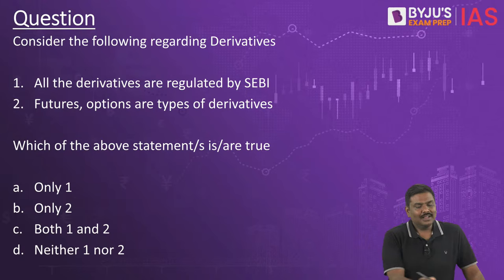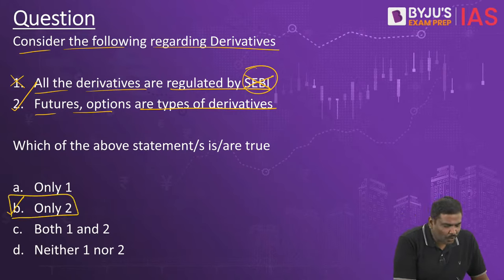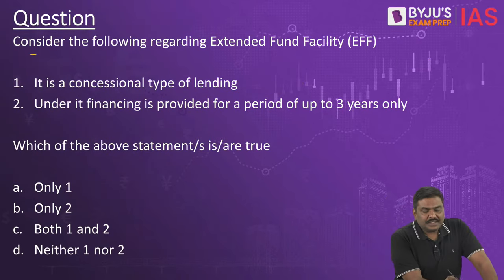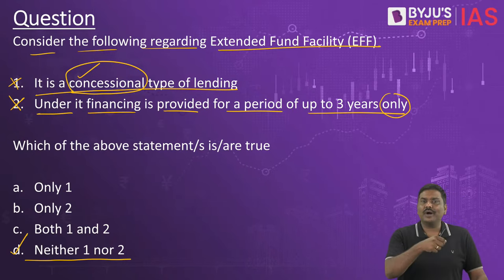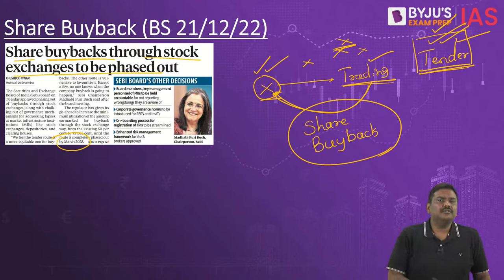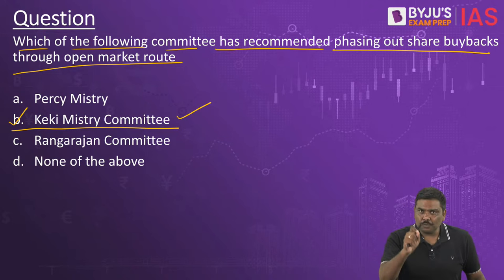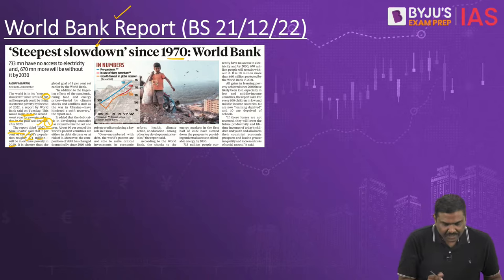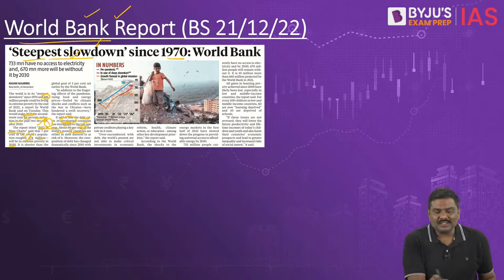Economy This Week | Period: 10th Dec to 23rd Dec 2022 | UPSC Economy Current Affairs 2022 - 2023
To make economy-related newspaper articles easier to understand, we at BYJU'S Exam Prep IAS have started a lecture series for weekly round-up of all major business newspapers of the country.

The discussion covers all the important economy-related news from the past week. We cover all the important business newspapers such as:
- The Hindu Business Line
- Economic Times
- Business Standard
-  Live Mint

Topics:
1) Agri futures trading ban (00:00)
2) IMF approves $3 bn support deal to Egypt (08:22)
3) SEBI - share buyback through stock exchanges to be phased out (14:14)
4) Steepest slowdown - World Bank (20:38)
5) No tariff walls (24:41)
6) First bullion bourse struggles to shine (28:39)
7) Exports to UAE surge after FTA (34:48)
8) China starts WTO dispute against US (39:32)
9) Only a fourth of sanctioned projects have taken off (42:26)
10) Govt could tap into NSSF for extra funds (48:06)
11) Law does not allow refund of NPS funds to states (53:46)
12) Few takers for the CBDC-R (57:13)

For Economy This Week Sessions in Hindi, visit @BYJUSIASHindi

Happy Learning!